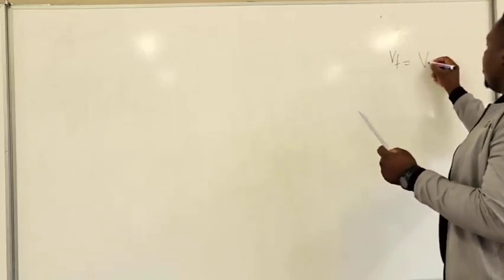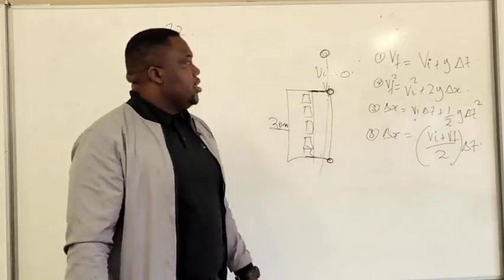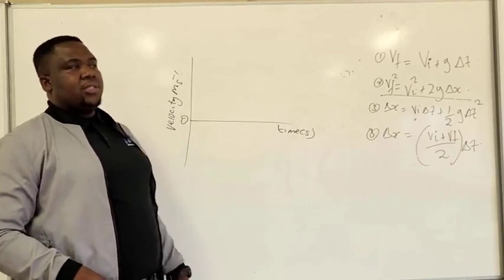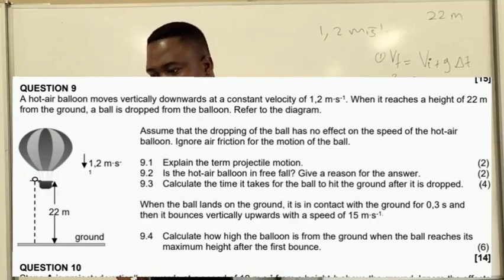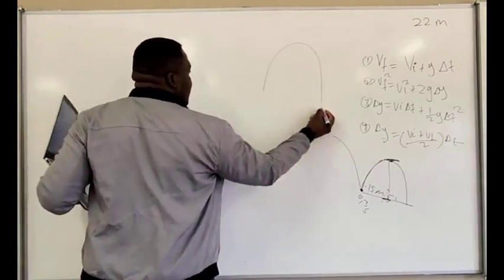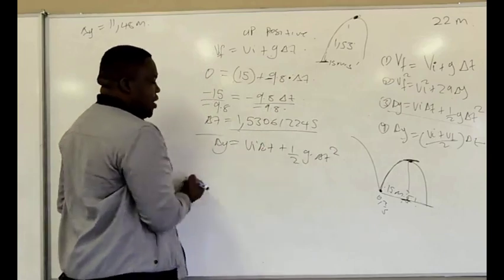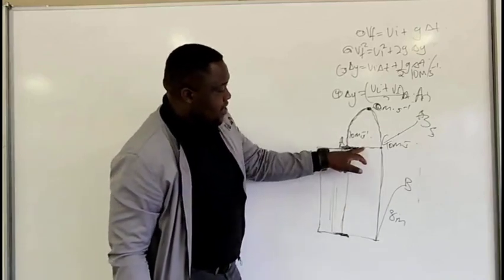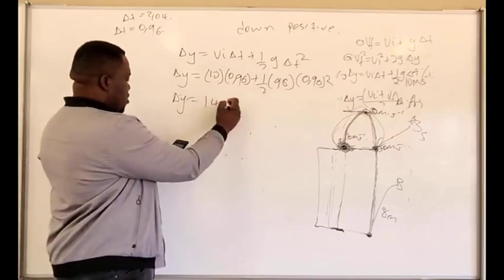vertical projectile exam practice( lesson 4)